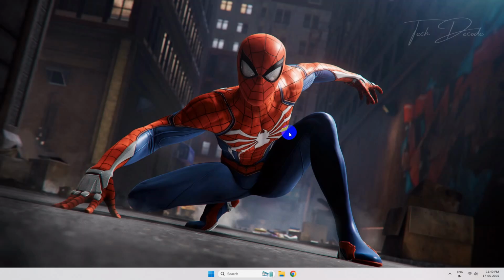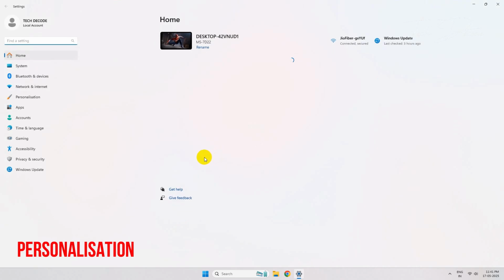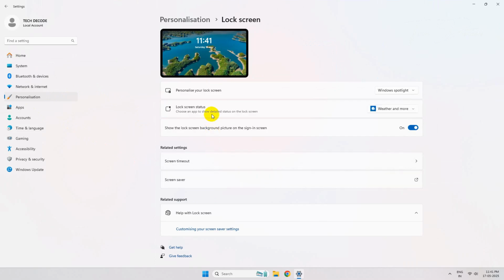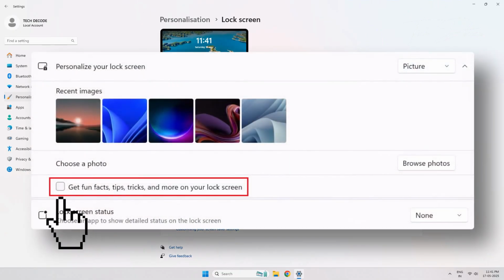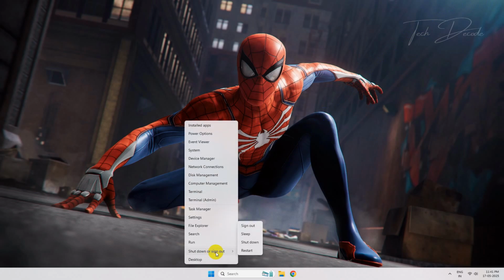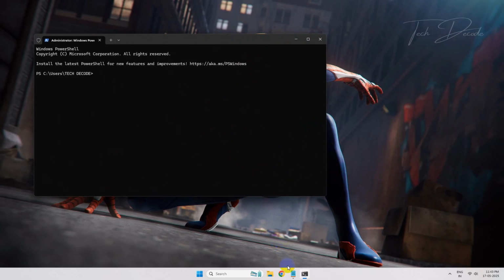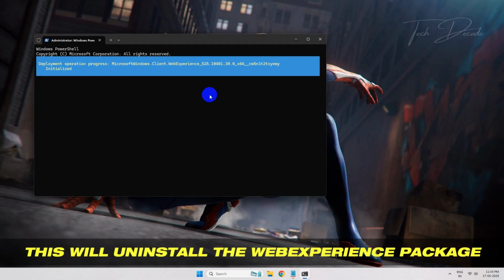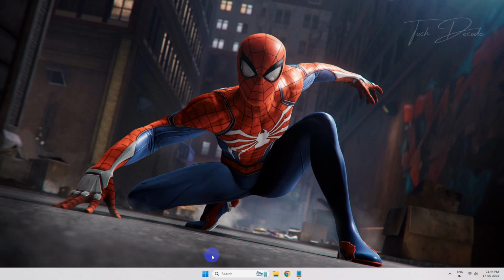How To Remove The News Feed, Weather And Informational Widgets From The Windows 11 Lock Screen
In this tutorial, I have shown the most easiest way using which you can easily disable the lock screen widgets (news feed, weather and informational widgets ) in Windows 11. Just follow the steps and you're good to go.

✅ Command line (alternate method):
Get-AppxPackage | Where-Object {$_.Name -like "*WebExperience*"} | Remove-AppxPackage